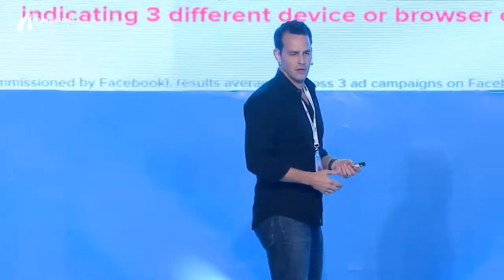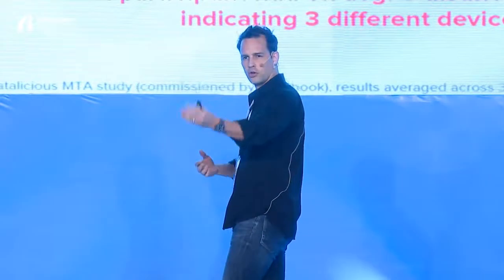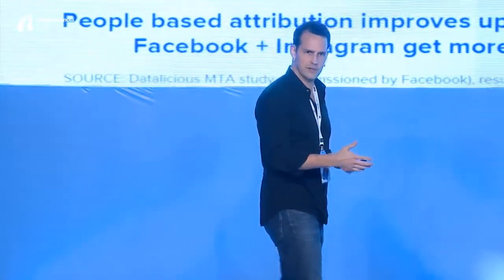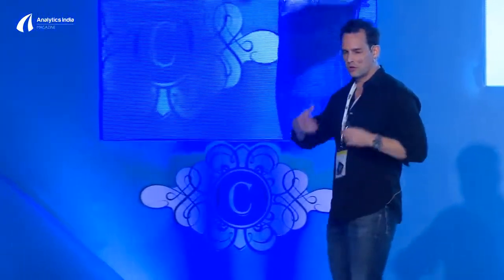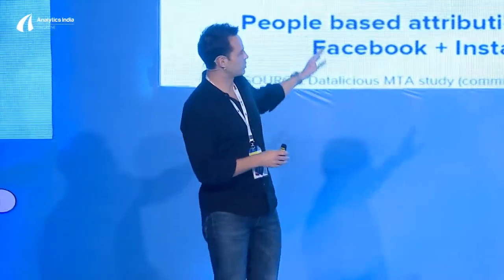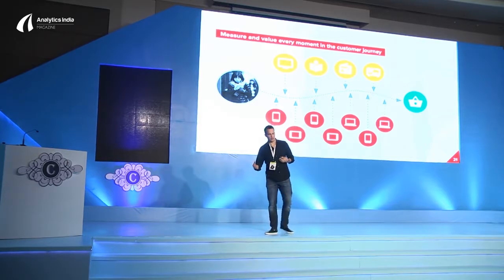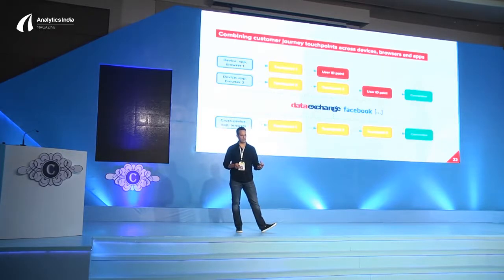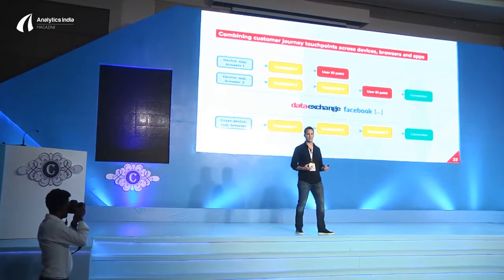Christian Bartens | Datalicious talks about 'The Need for People Based Measurement' at Cypher 2017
Christian Bartens, CEO of Datalicious, flew down to Bangalore to speak the Analytics India Summit, Cypher 2017, about the need for people based measurement and the importance of attribution.